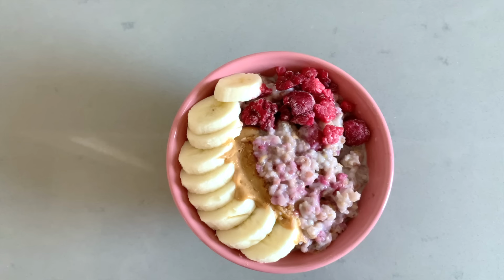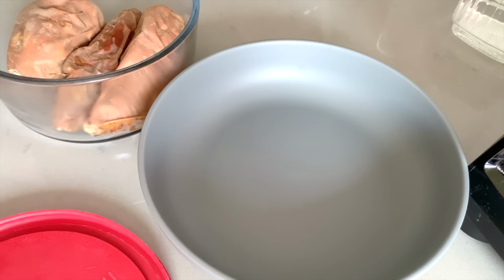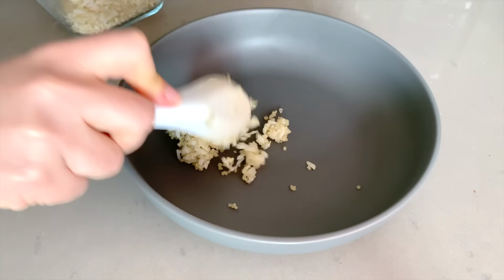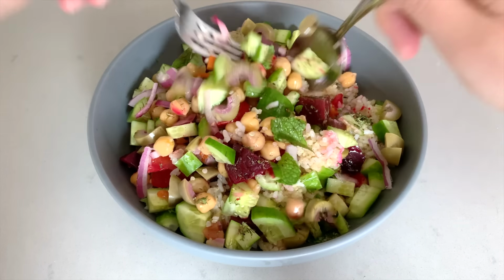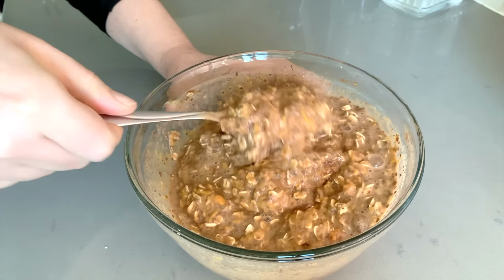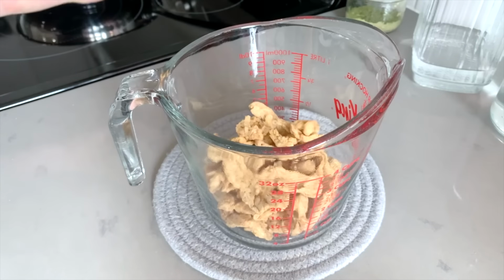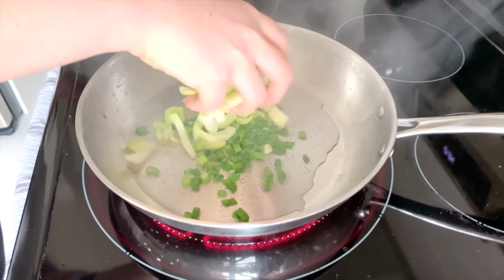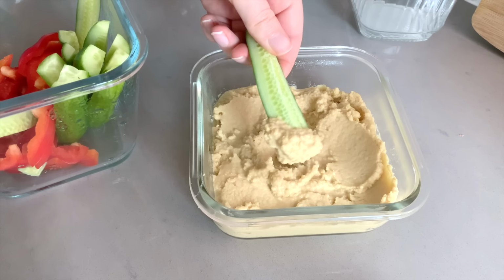THIS is why it only takes me 5 mins. to get a meal ready...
A few meal ideas inspired by my recent batch prep. (If you haven't seen it yet, watch this first! These are just a couple meals I like to eat throughout the week when I have a lot of prepped veggies on-hand. Hope you enjoy!

🔺 Join this round of the Let's Eat Plants Meal Prep Course! Last day to enroll is May 1st!

✨ My favorite kitchen tools:
Wash basins with strainers
Glass storage containers (I use the Ikea brand but these are similar)
6-quart Instant Pot
Instant Pot sealing rings
Vitamix V1200

Other meals I like to make with these prepped items: Add cooked broccoli & roasted bell peppers to pasta sauce, add cooked beets to hummus juice celery, or add roasted veggies, broccoli & tofu chorizo to wrap.

Recipes from this video:
🥗 Greek-inspired salad dressing:
1/2 cup veggie broth or olive oil
1/3 cup red wine vinegar
1 tsp. maple syrup
1/2 tsp. dried parsley
1/2 tsp. dried dill
1/2 tsp. oregano

🍠 Sweet potato chocolate overnight oats:
2 baked (approx. 1 1/4 cups mashed) sweet potato
1 cup rolled oats
1/4 cup cocoa powder
1/4 cup chia seeds
1/4 cup maple syrup
2 cups vegan milk (I used oat milk)
Optional: 1-2 scoops chocolate protein powder (+ extra 1 cup vegan milk or water for every scoop of protein powder)